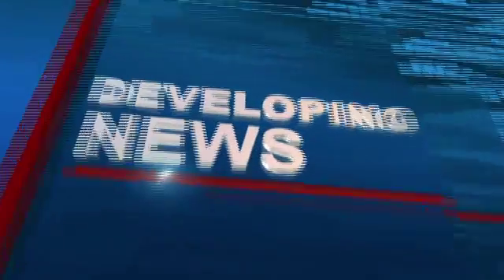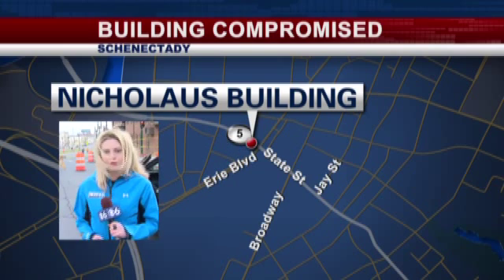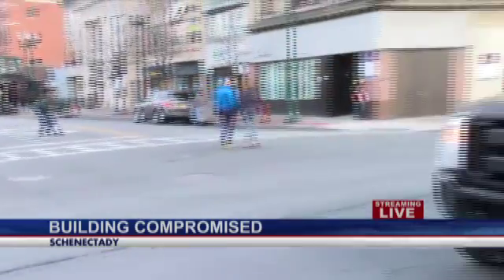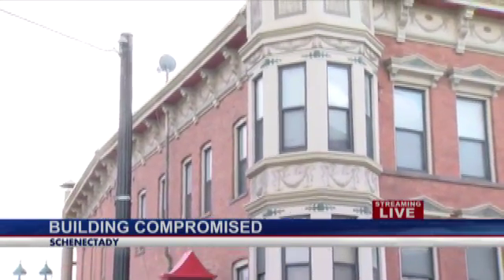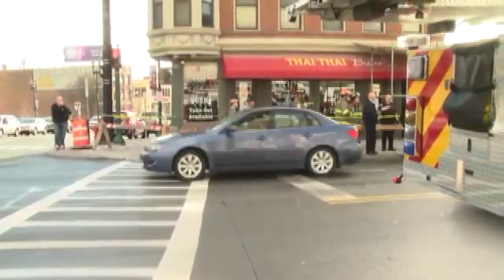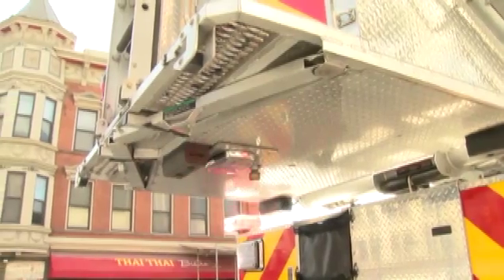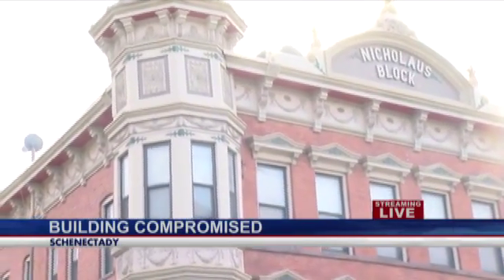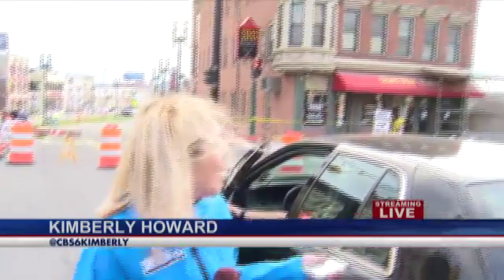Nicholaus Building evacuated, roads closed (6 p.m. LIVE shot)